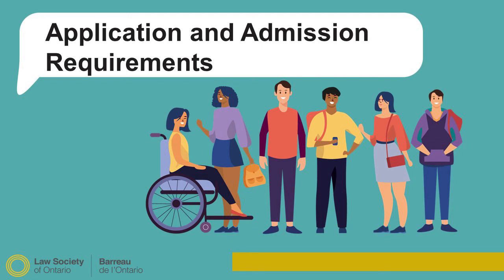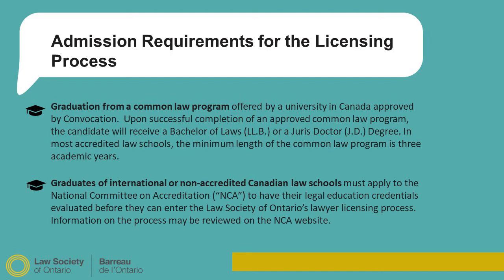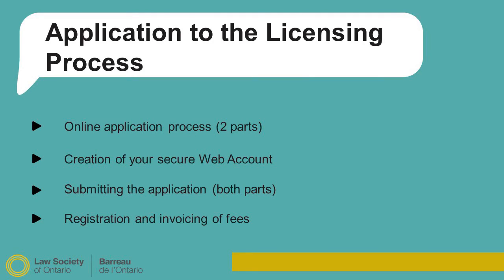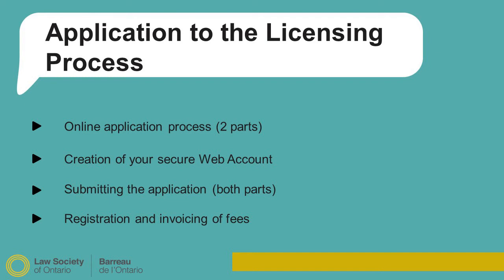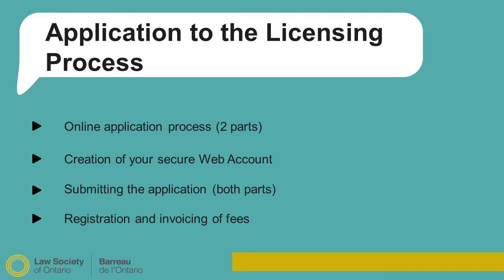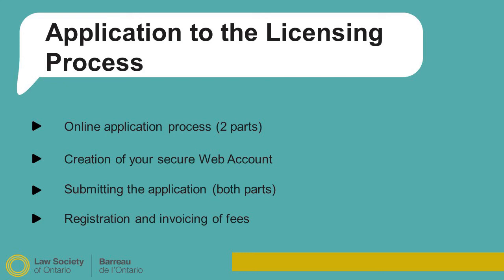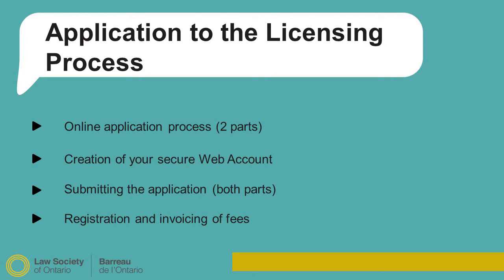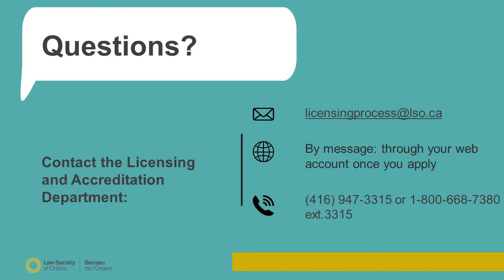Lawyer: Chapter 2 - Application and Admission Requirements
Navigating the Licensing Process: A new LSO video series. Watch our short videos and learn more about: applying to the process, examinations, experiential training, the good character requirement and licensure.